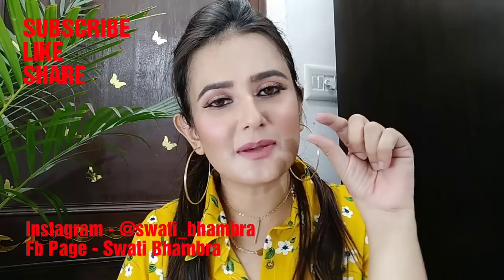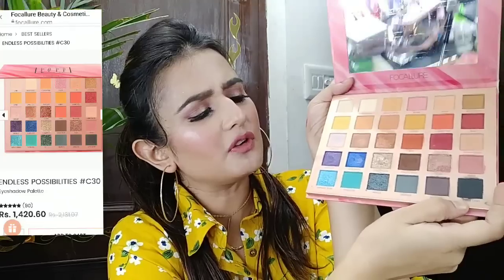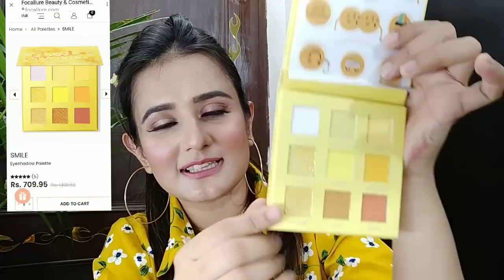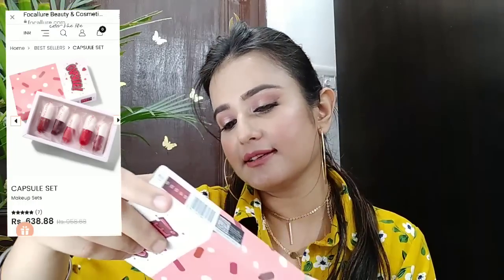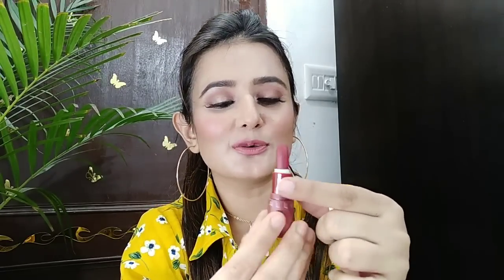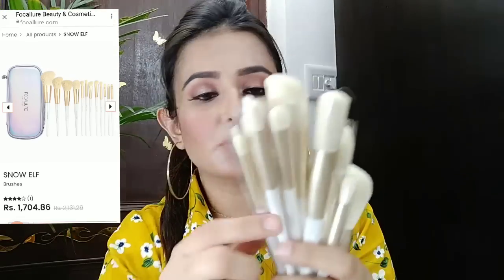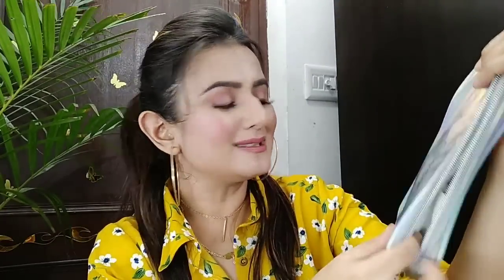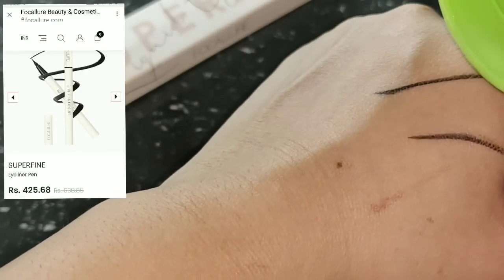New Launches /Focallure Makeup Haul /SWATI BHAMBRA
✔️Purchase Links

Hiiii everyone.

Swati Bhambra - A Makeup Lover

 (SWATI BHAMBRA).